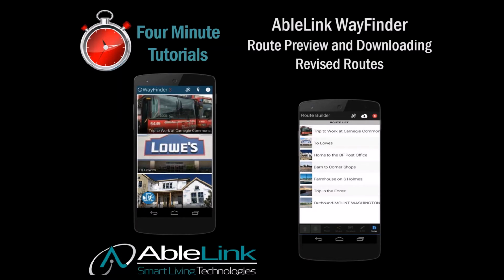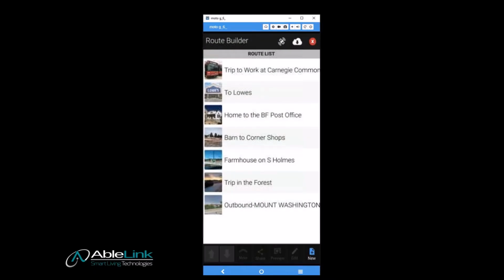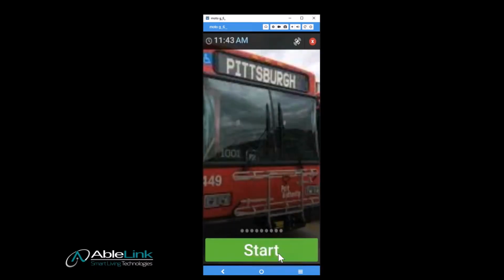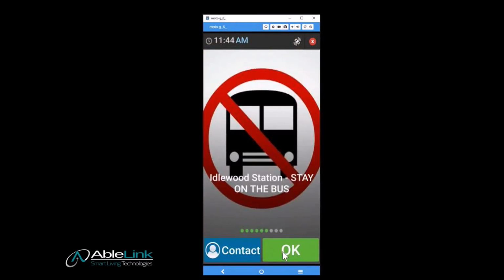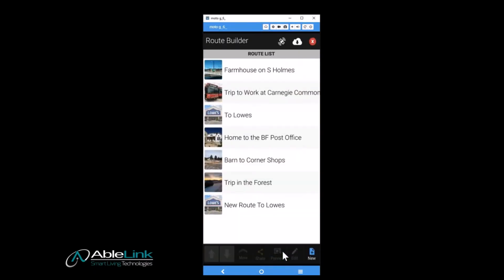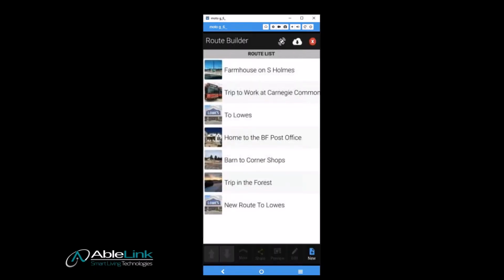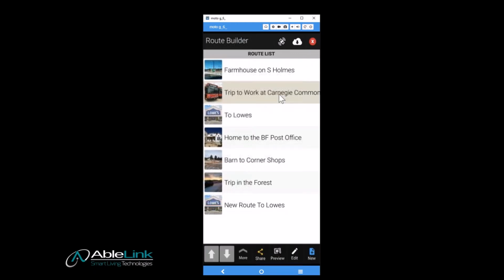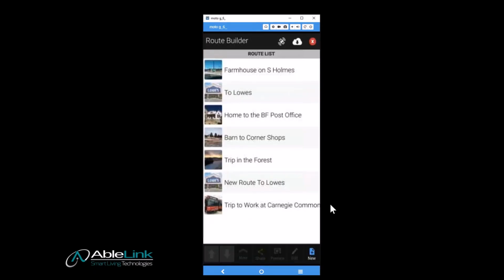AbleLink 4-Minute Tutorial #11 - WayFinder: Route Preview/ Re-downloading Routes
This short tutorial shows how to Preview a SMART route without having to physically travel the route.  In addition, the steps necessary to re-download a route that has previously been downloaded from a SMART Route Library to AbleLink WayFinder is described.